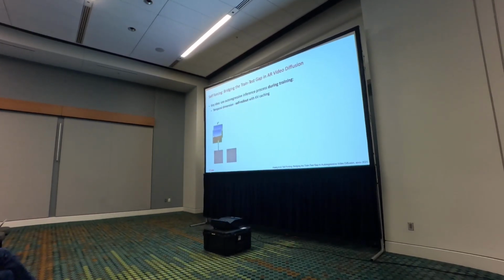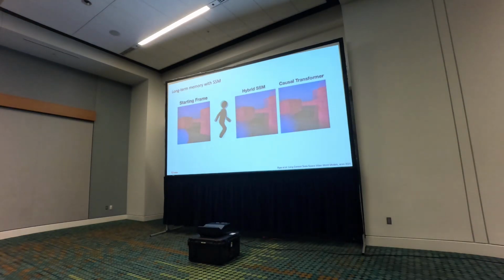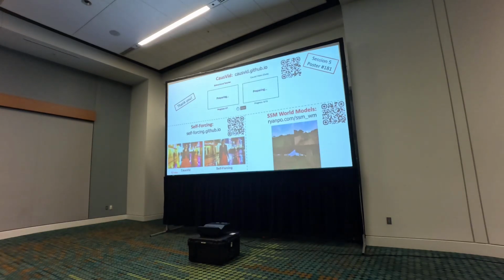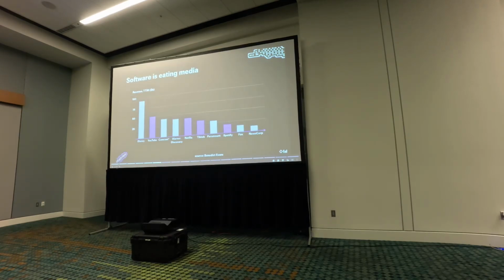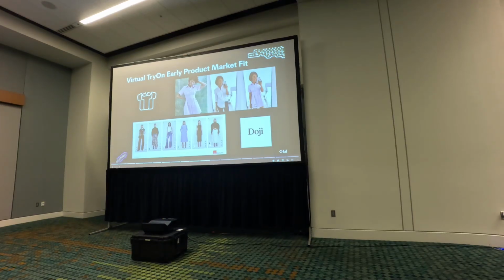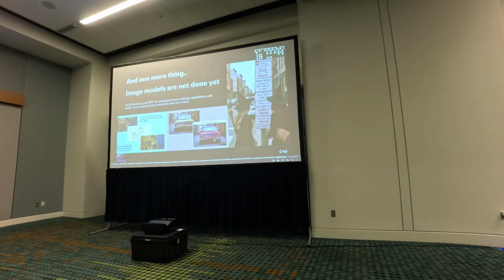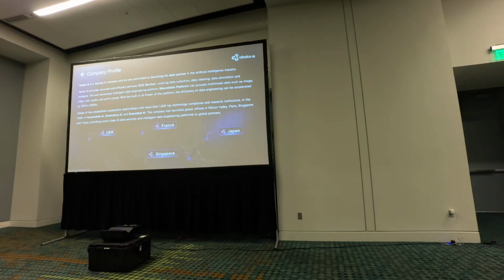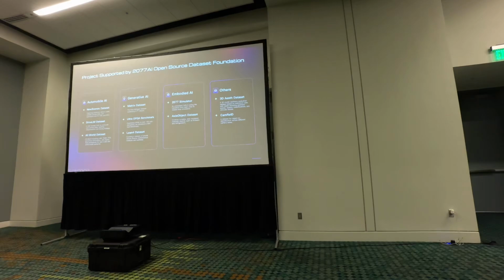CVPR 2025 EP3 Roundtable Discussion and Keynote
Roundtable Discussion among Ishan Misra, Dan B. Goldman,  Eli Shechtman, Ming-Hsuan Yang, Krishna Kumar
fal.ai - Generative Media in the Industry: How big is the wave? - Jonathan Fischoff
Abaka AI - Frontiers of Generative AI and Datasets - Yunfei Zhao